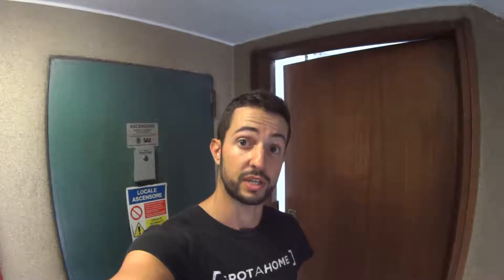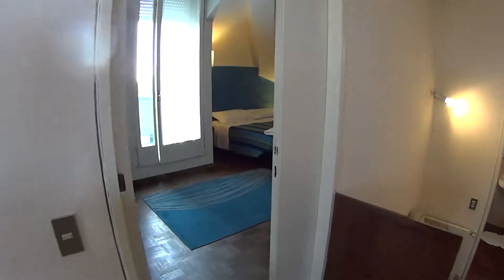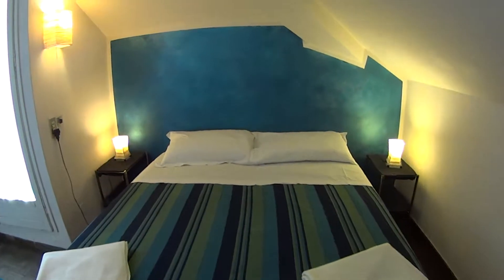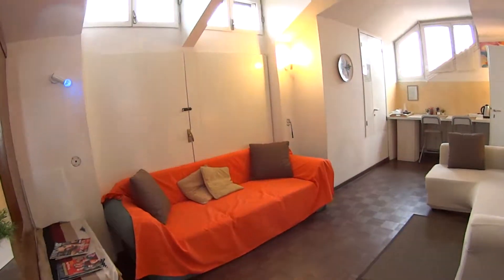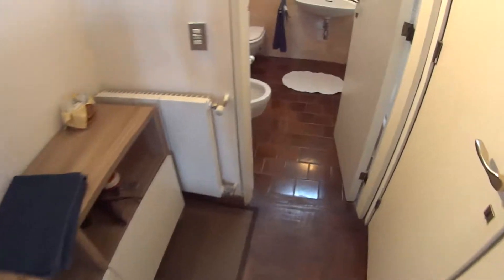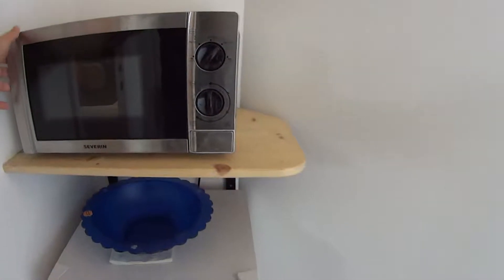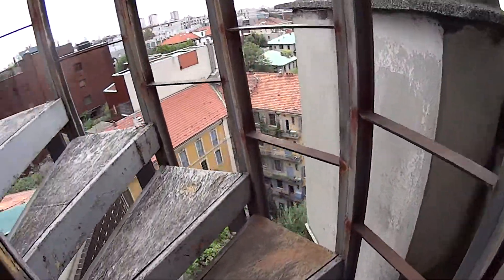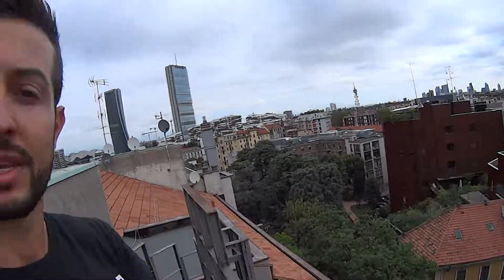Breathtaking 2-bedroom apartment with huge balcony for rent in Pagano - Spotahome (ref 144069)